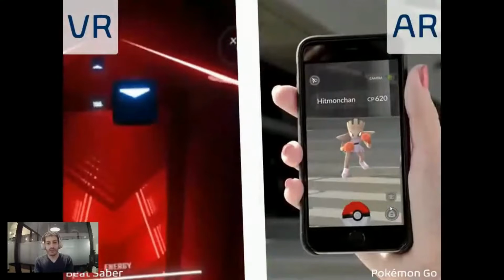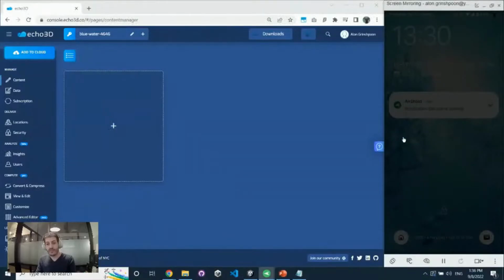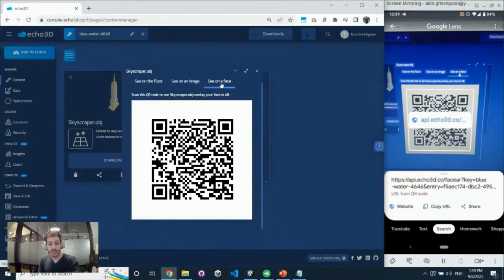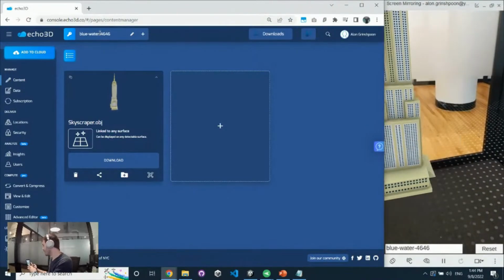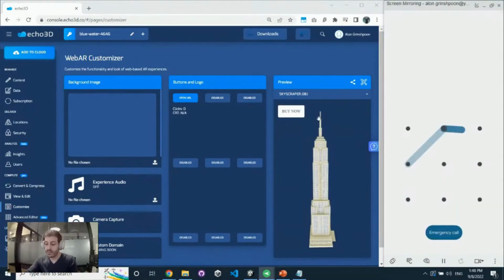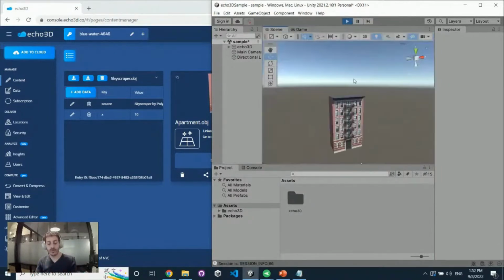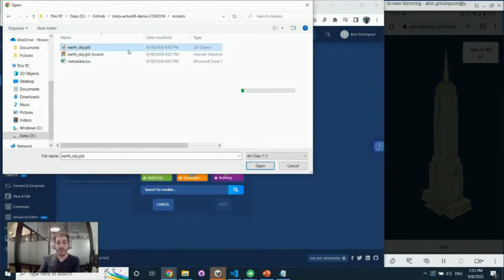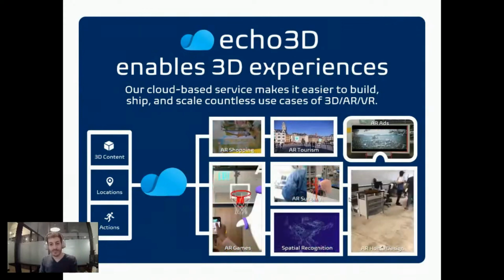Build A Cloud Connected 3D App in 15 Minutes or Less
Learn to use Echo3D's cloud asset management tool with a tutorial demo. Our 3D-ready cloud platform helps manage & deliver 3D/AR/VR content to apps & devices everywhere.

echo3D is a cloud platform for 3D/AR/VR content management and distribution that provides tools and network infrastructure to help developers & companies quickly build and deploy 3D/AR/VR apps, games, and content.

We offer a 3D-first content management system (CMS) and delivery network (CDN) and a scalable BaaS infrastructure that enable developers to build a 3D/AR/VR/Metaverse app backend in minutes and to manage, process & stream 3D content to their 3D/AR/VR/Metaverse app or game in real-time & across devices.